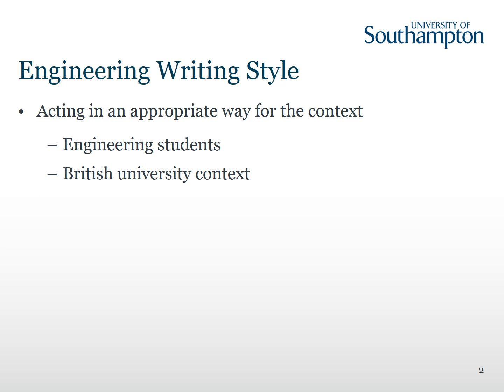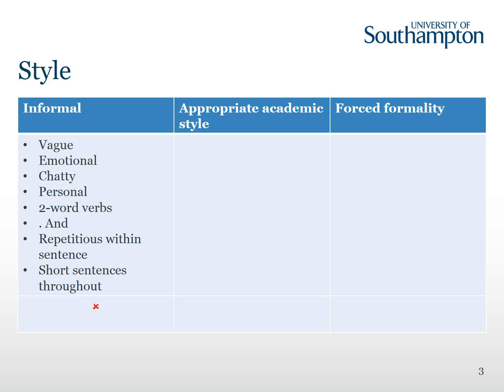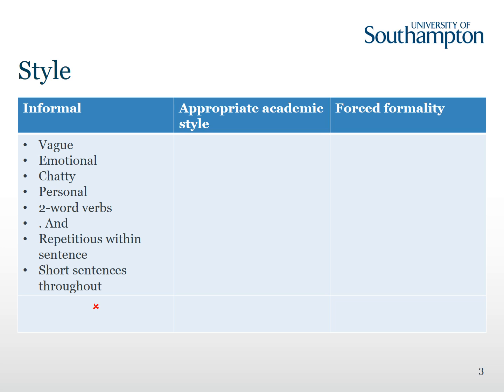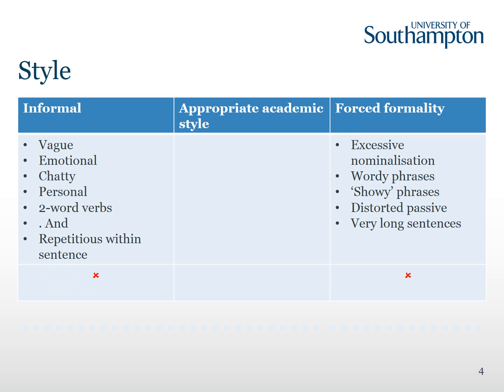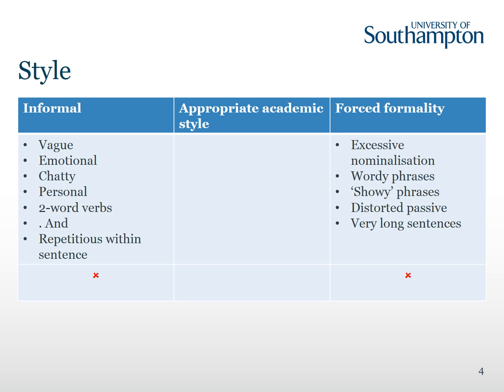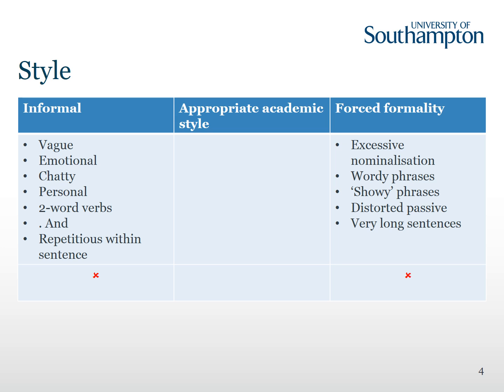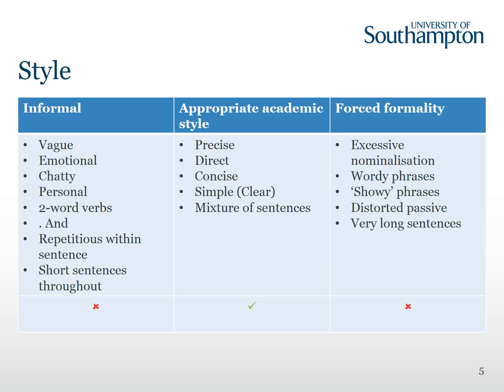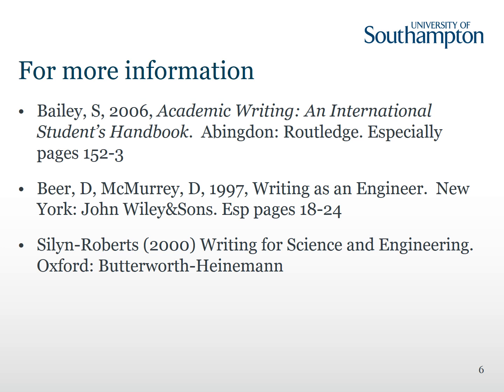Engineering Writing Style -a brief introduction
A brief introduction to appropriate academic writing style for engineering students.